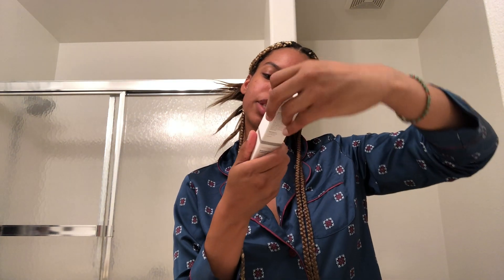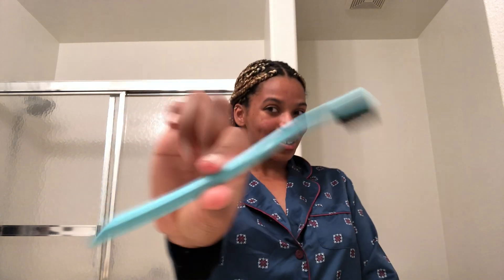GET UNREADY WITH ME | *MY NIGHT TIME ROUTINE*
In this video I get unready after a glam night out. Enjoy!

Products:
cleanser- Dr Bronner's Lavender Pure Castile Soap
toner- Clindamycin
serum- The ordinary Niacinamide & Zinc
retinol- The Ordinary Granactive Retinoid 2% emulsion
moisturizer- Trader Joe's Nourish Oil Free Moisturizer
eye creme- The Ordinary Caffeine Solution
lashes- Castor Oil